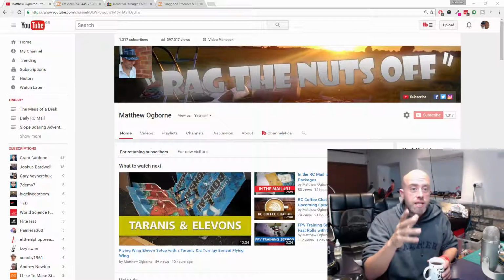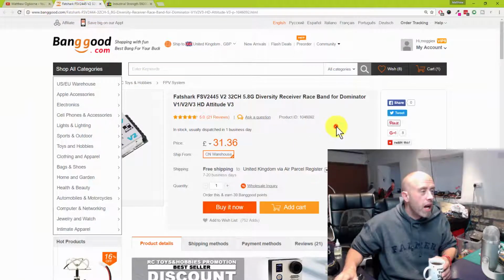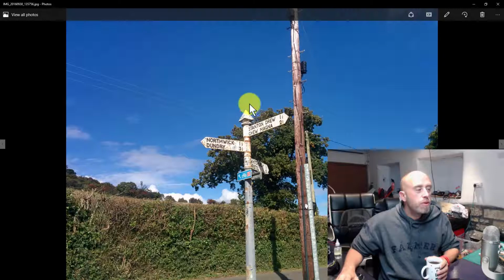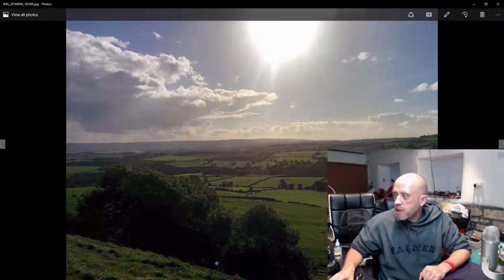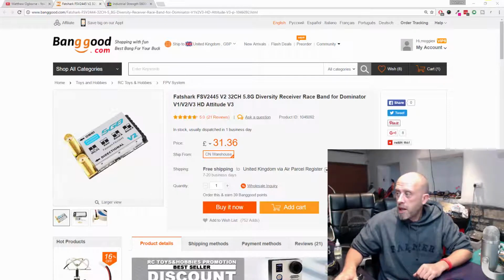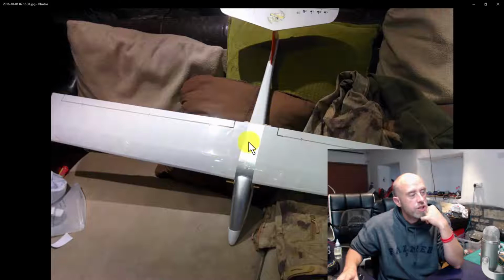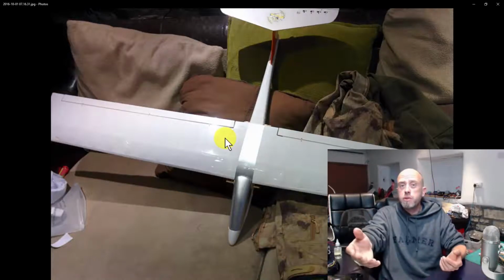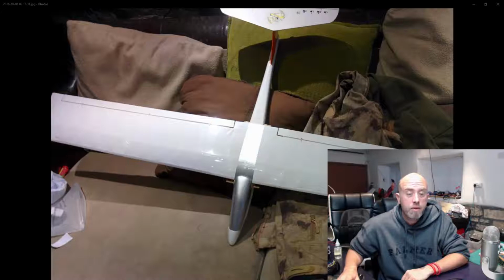RC Coffee Chat #9 - Sub £50/$75 RC Model's?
Morning! Grab a cuppa & pull your chair closer. Time for todays RC chat. Would you like to see a mini series on RC models you can buy for less than £50? Also any ideas what I can do with a new glider that has turned up in the office? Matt

Matt